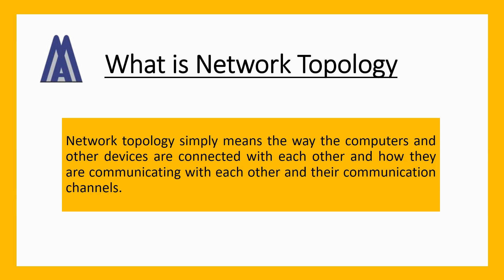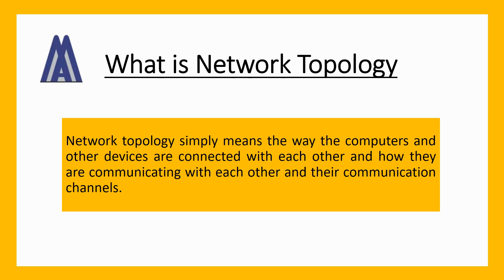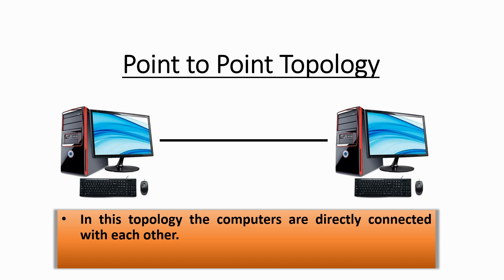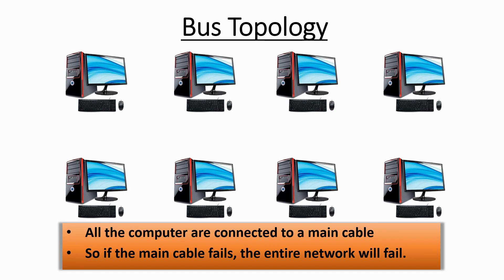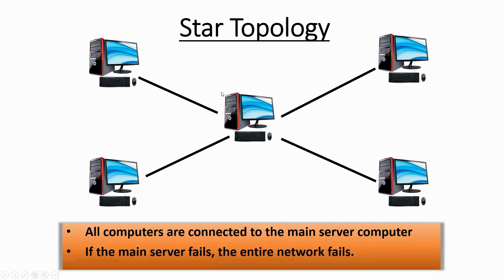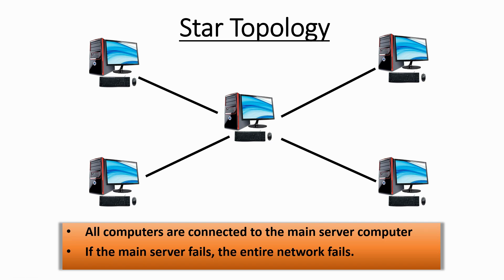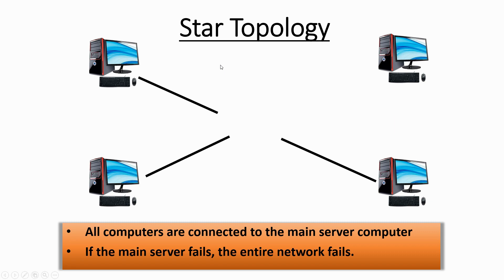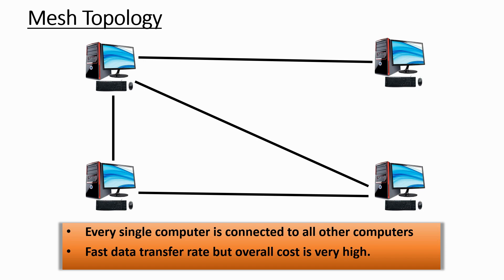What is network topology? Topic - Class VIII - Computer Networking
In this tutorial we will understand the various network typologies in a computer network and how they plays a important roles in communication.

Types of topologies:-

Point to point topology
Bus topology
Star topology
Ring topology
Tree topology
Mesh topology